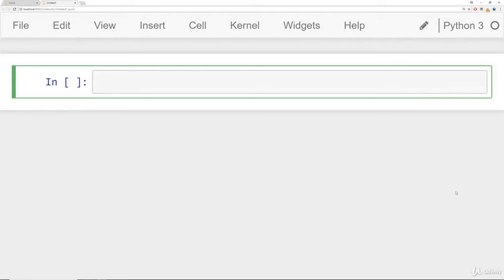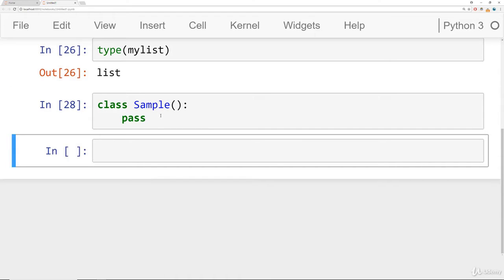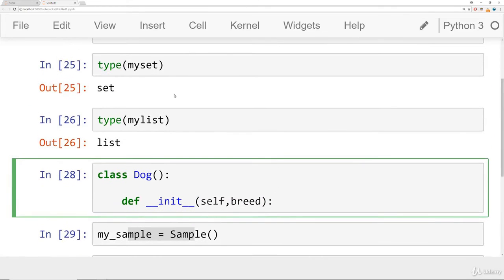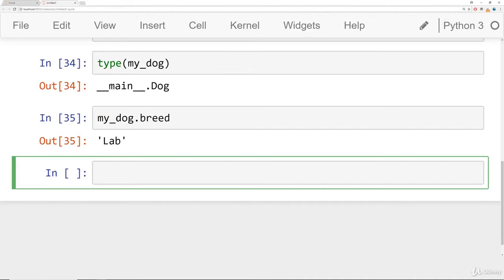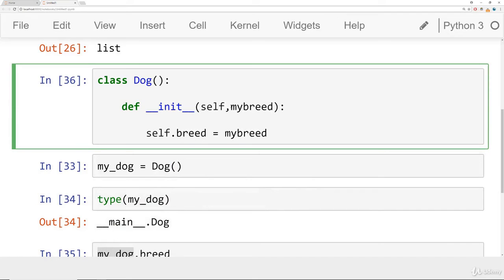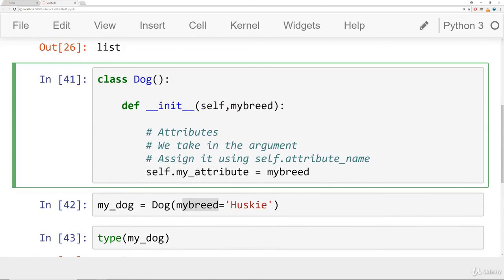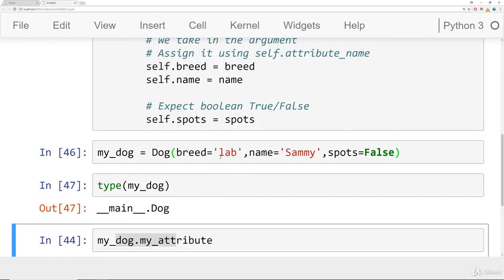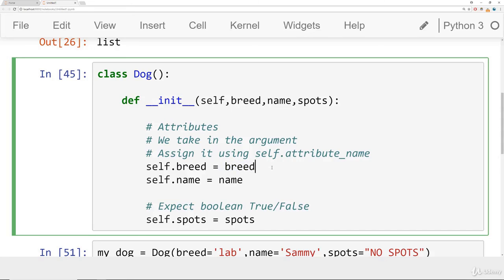Object Oriented Programming Attributes and Class Keyword in python Part-49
Object Oriented Programming   Attributes and Class Keyword in python..

python tutorial
python
learn python
python for beginners
python programming
python tutorial for beginners
python coding
python course